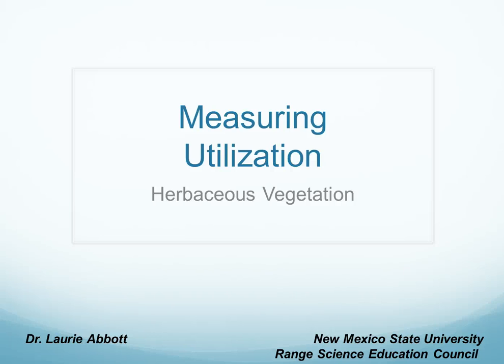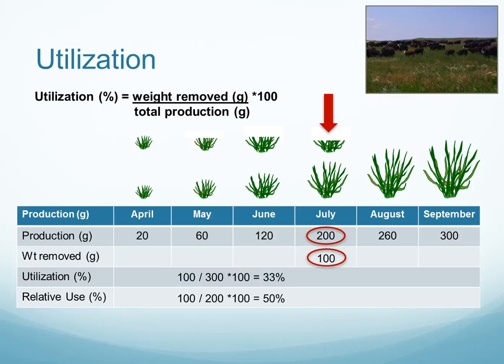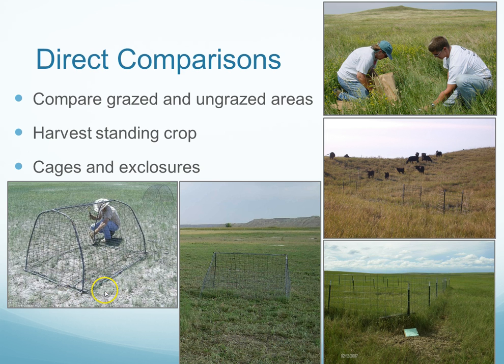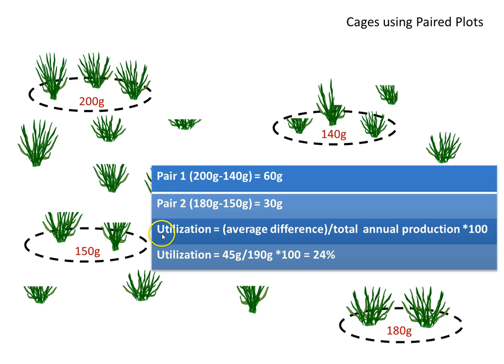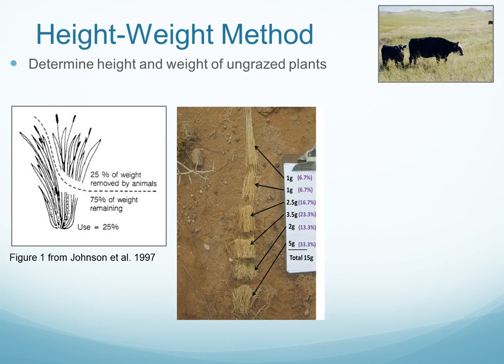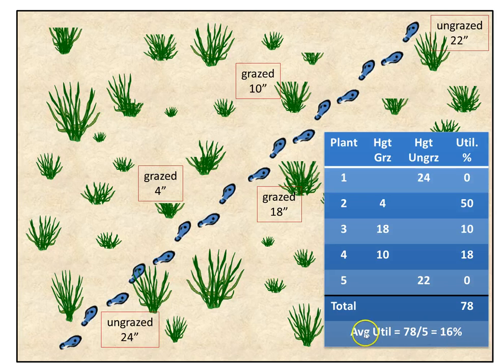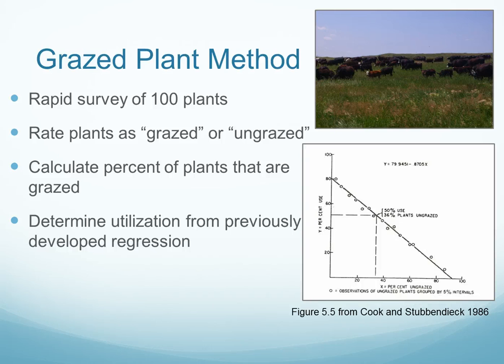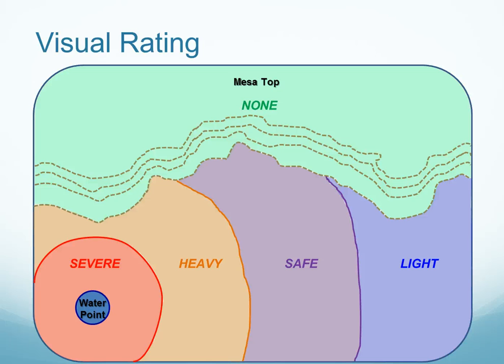Measuring Utilization of Herbaceous Vegetation